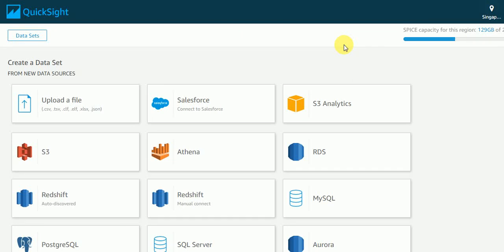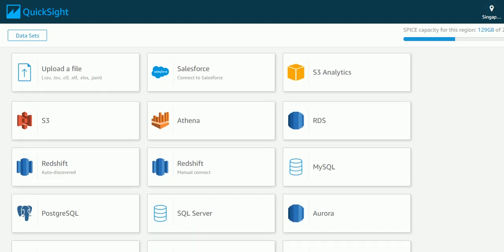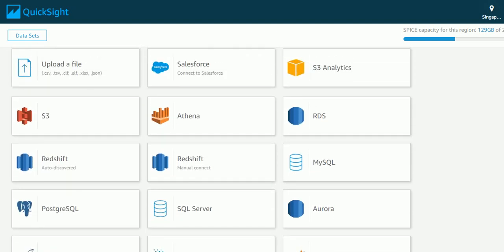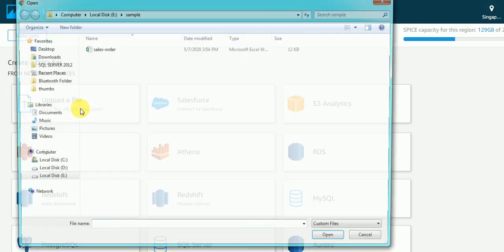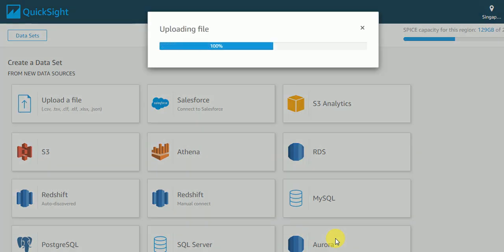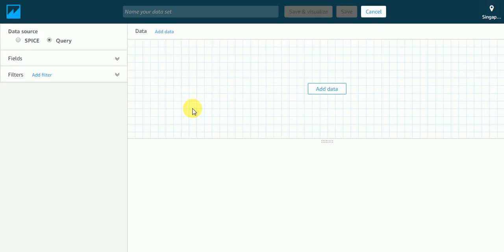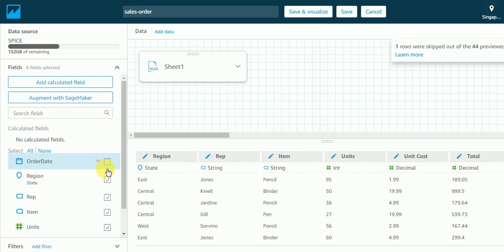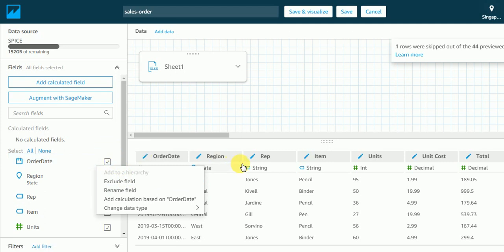Quicksight Tutorials - Connecting With Different Database